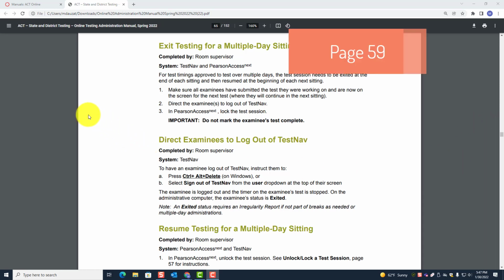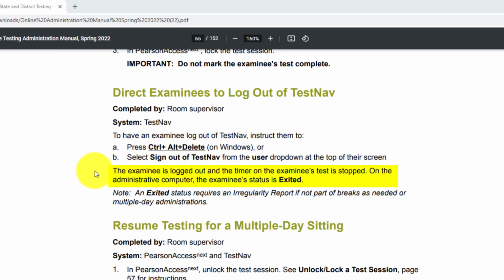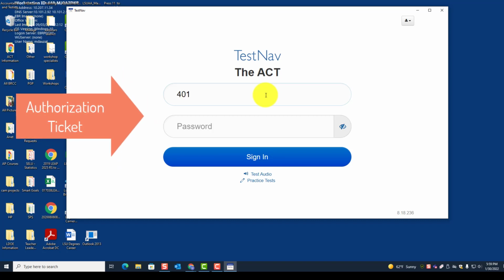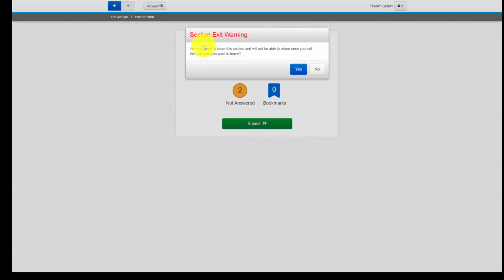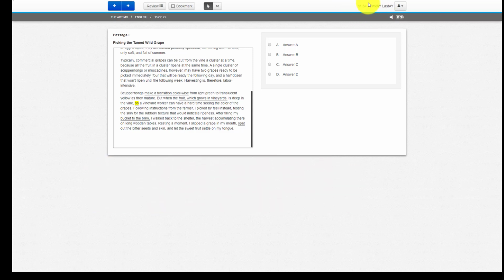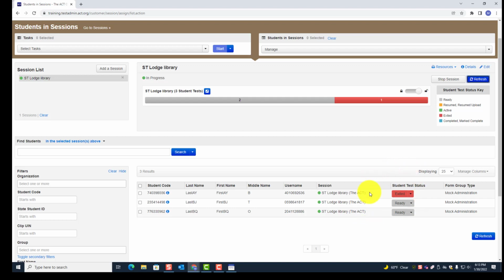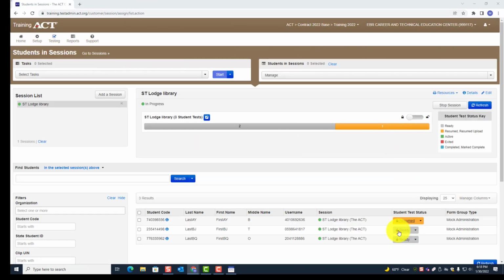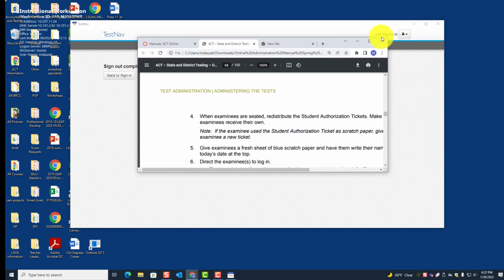EBR ACT Online Testing: Information about Multiple Day Sitting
This video will explain how the room supervisor will exit testing, direct examinees to log out of TestNav, and resume testing for multiple-day sitting.